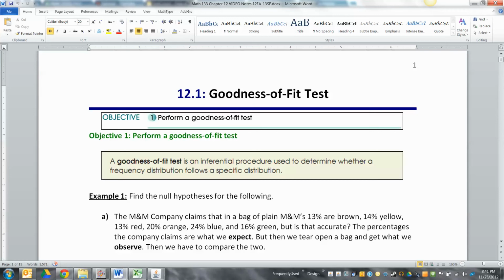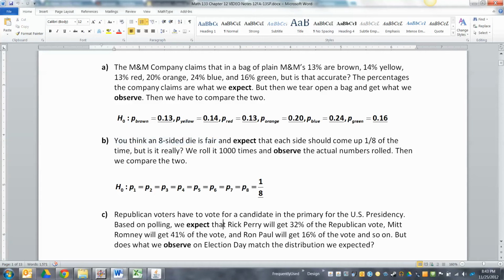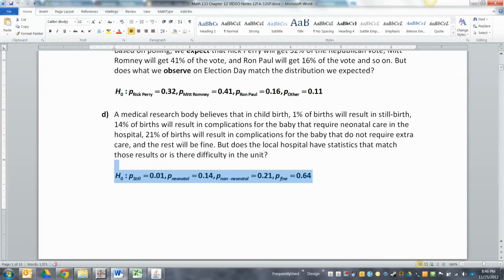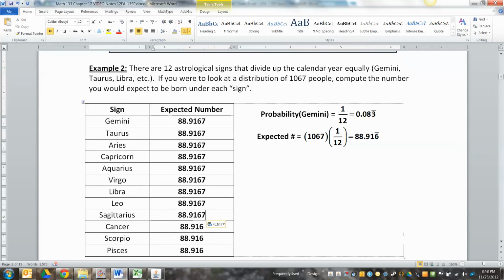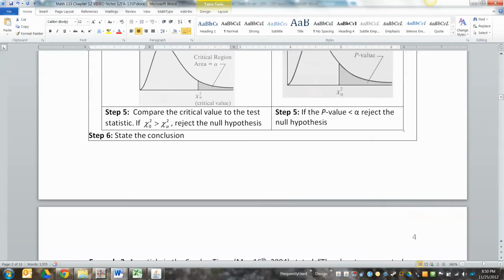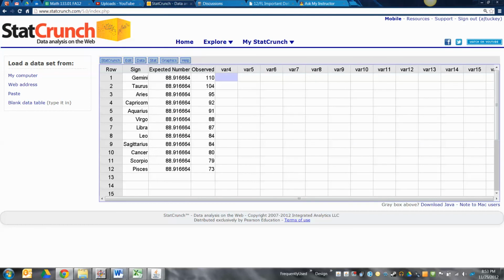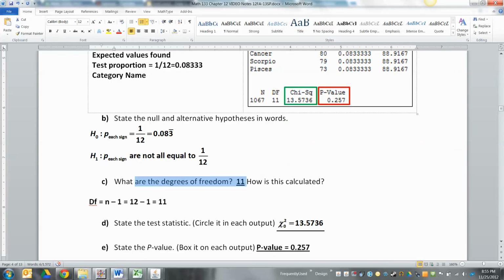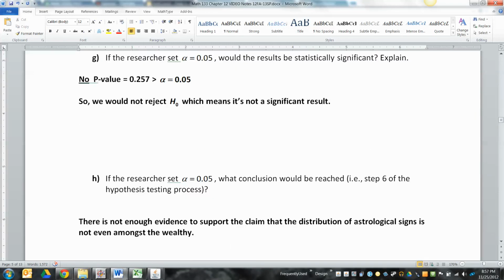12.1 Lecture - Part 1 of 1 - Math 133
Covers:
Set-up of a Goodness-of-Fit Test (finding expected values, stating hypotheses)
Conducting a Goodness-of-Fit test with StatCrunch
Reading Goodness-of-Fit Computer output